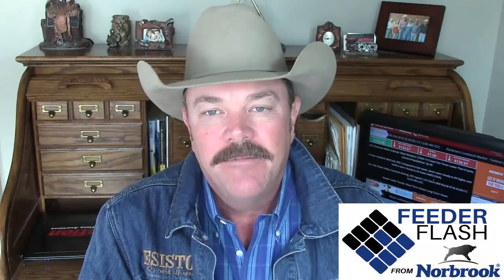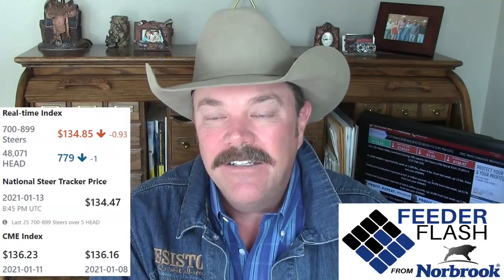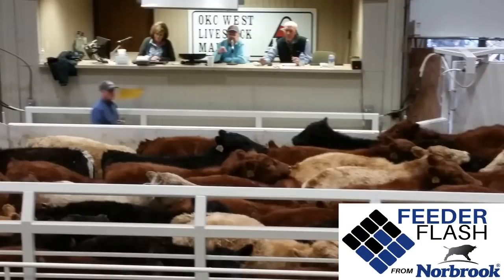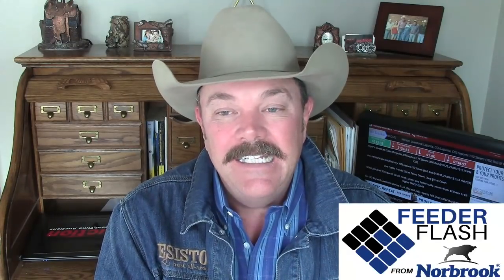Feeder Flash 1/14: Hard to Figure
Daily Cattle Market Report for Thursday January 14, 2021